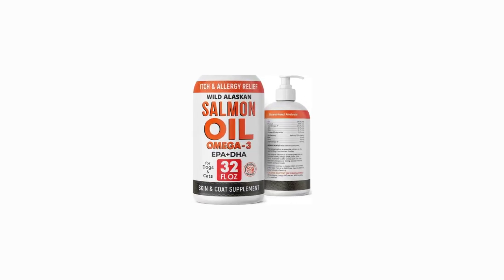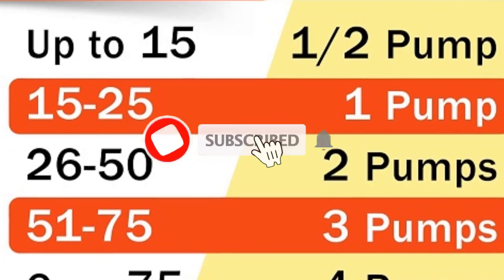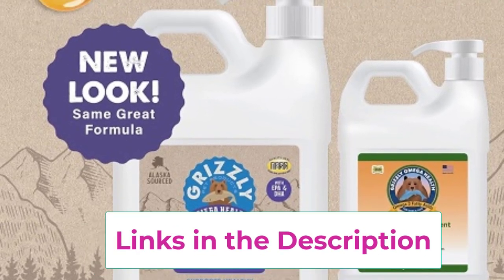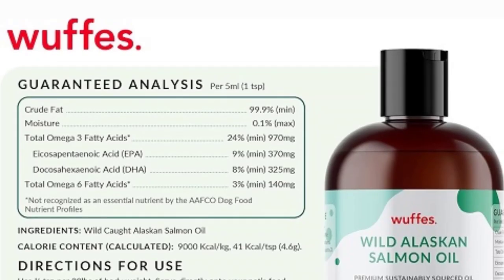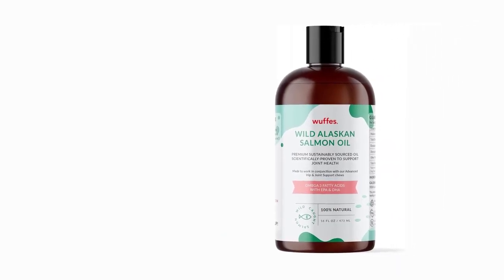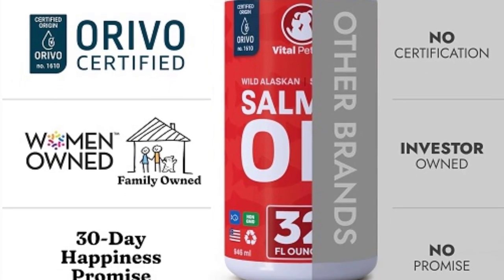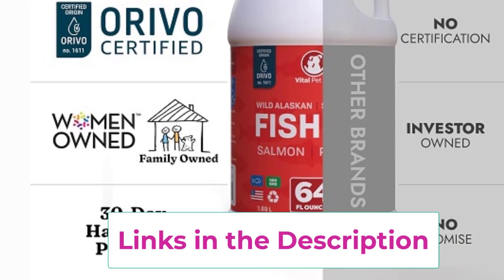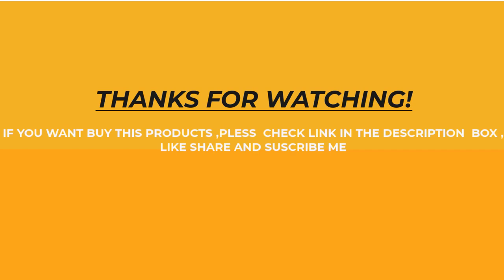Top 5 Best Fish Oil for Dogs Reviews 2024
Description:

In this video, we listed the Best  Fish Oil for Dogs that are available on the market for their true quality, actually, I tried to make the list based on their popularity quality-price durability user opinions and more.

can i give my dog fish oil for humans
can you give a dog fish oil for humans